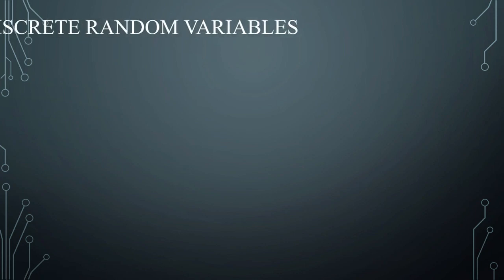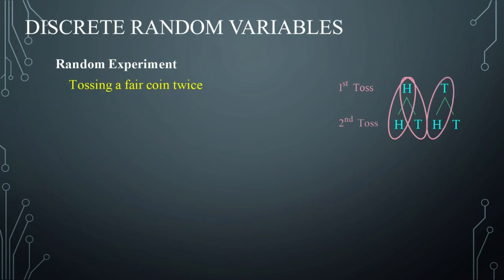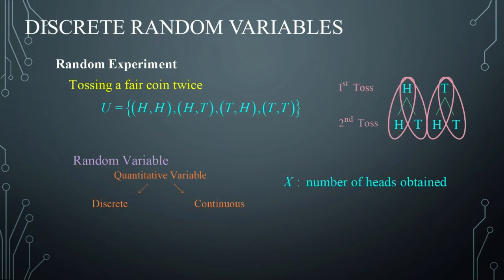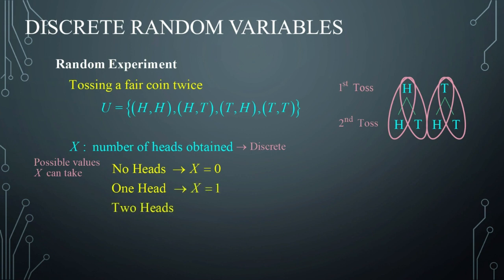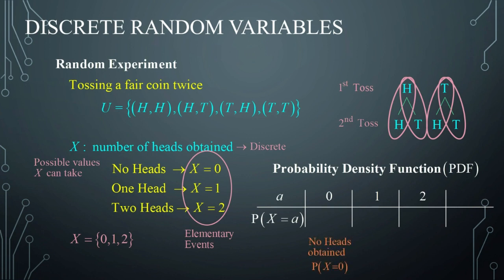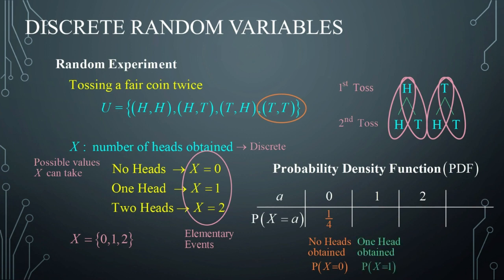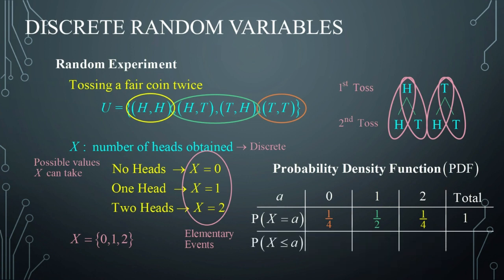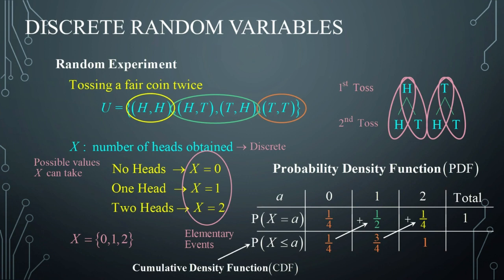Discrete Random Variables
In this lesson, we introduce Discrete Random Variables, their probability density function, and cumulative density function.